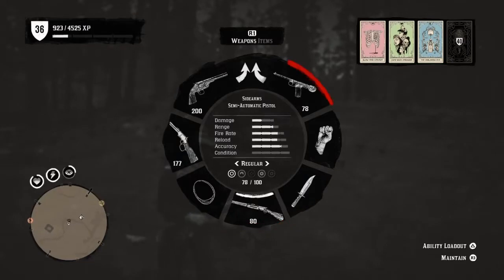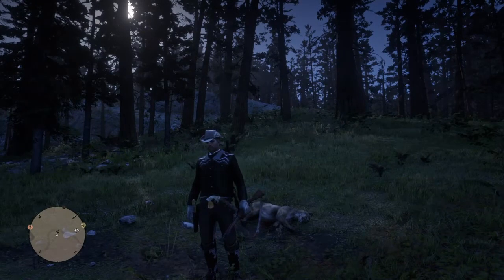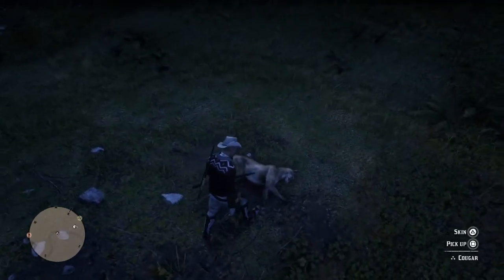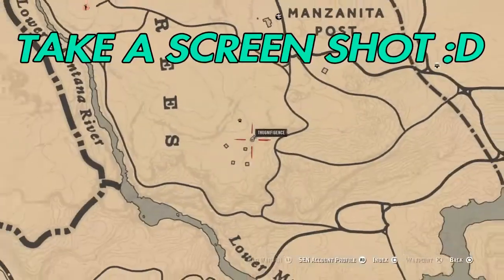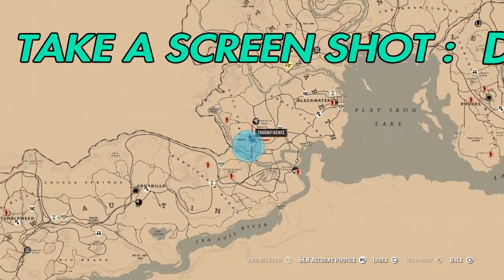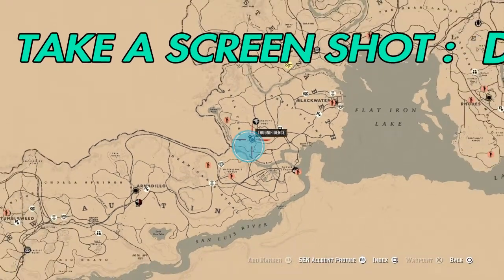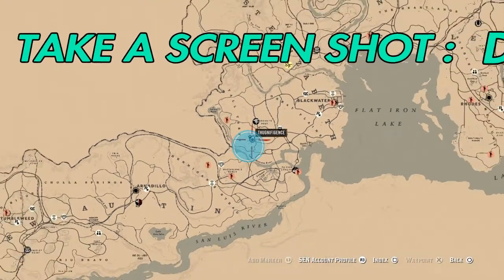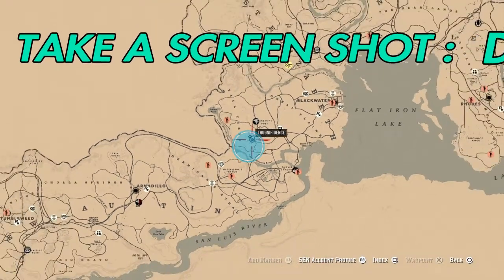RDR2 - SOLO UNLIMITED MONEY GLITCH IN RED DEAD ONLINE {NO REQUIREMENTS} JUST NEED A HORSE & A COUGAR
• Ladies and Gentlemen, Boys & Girls, Children of the Inter-Web welcome back 2 my channel and in today’s video I got an Unlimited Money Glitch in RDR2 for everyone. This method is better and faster than every other YouTuber video on this glitch. It’s a Solo Cougar Duplication that has no requirements except you will need a horse and a cougar carcass because they sell for more. Then you can do this glitch anywhere and I Do Mean Anywhere!!! I suggest that you do near a butcher that way it’s easier to sell. Plus you can Rinse and Repeat the entire glitch in under a minute!!! Become RICH in no time with this awesome glitch. Hope you Enjoy : D

                     ©️⚖️WARNING⚖️®️

• THIS VIDEO AND ITS CONTENTS BELONG TO Y-NOT THE CREATOR. NO UPLOADING OF THIS VIDEO FOR THE USE OF PERSONAL OR COMMERCIAL GAINS. THANK YOU!!!